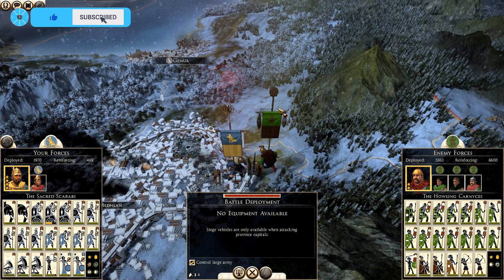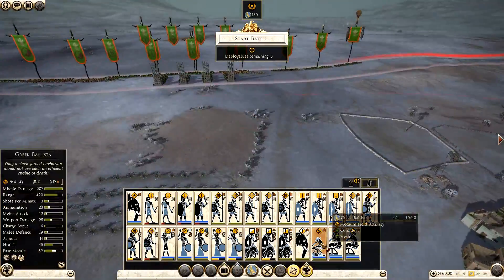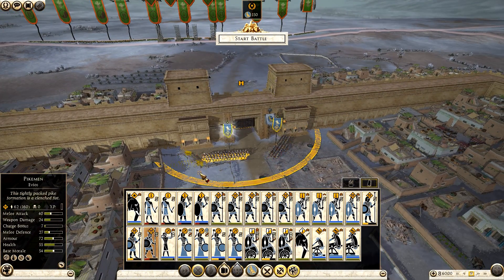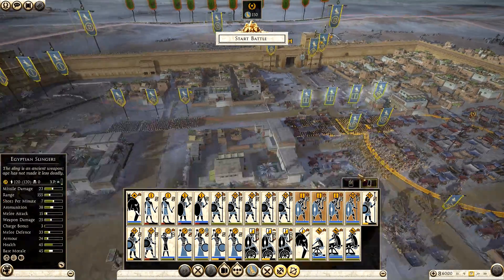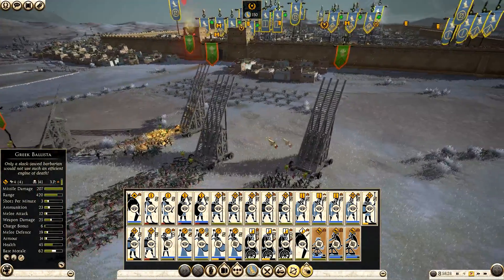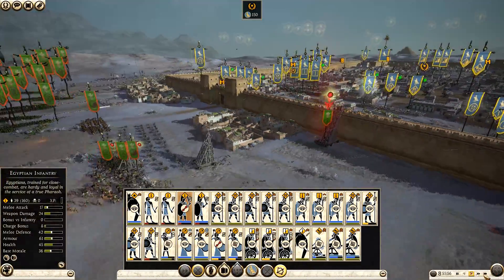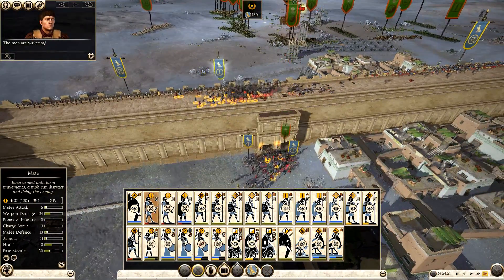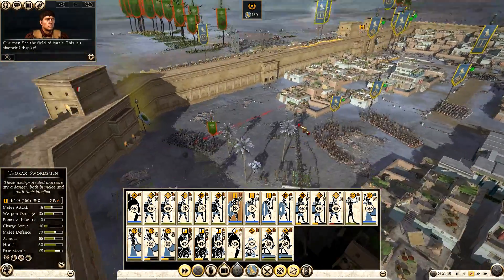2K Egyptians vs 8K Sequani * Rome 2 total war - Egypt ~ 29 * Legendary * | Total war Total challenge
Total war Total Challenge part 9, Rome 2  - Egypt campaign.
*Battles*
* 00:15 - A 6k advantage.
* 39:05 - The gates spell their doom.
One of the easier campaigns of Rome 2 owing to a high financial and agricultural opening region complete with edict. This ease of access will make for an excellent simple game to showcase the new updates and changes not only for Rome 2s release, but also in recent years. At least, that's the plan.
Total war Total challenge:
A series and challenge to complete each and every total war game while playing on the highest difficulties available, with honour.